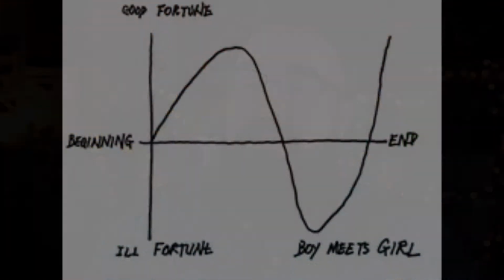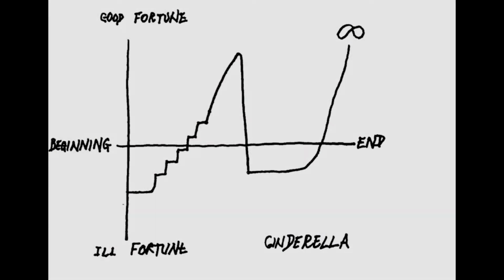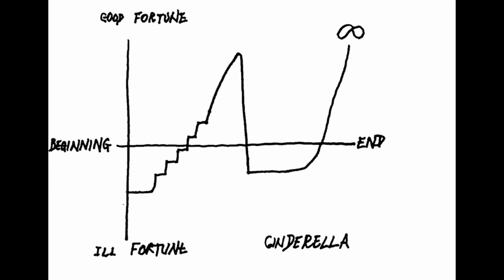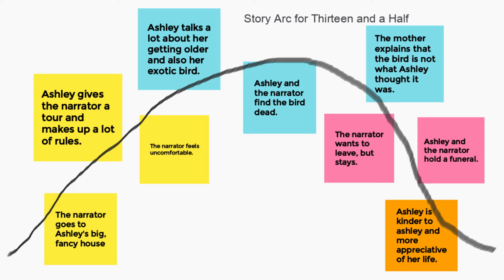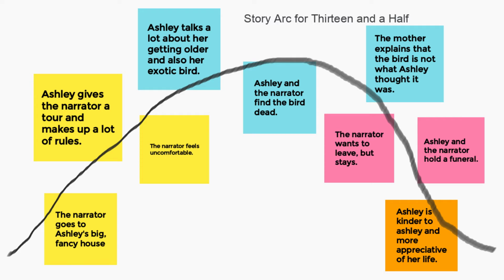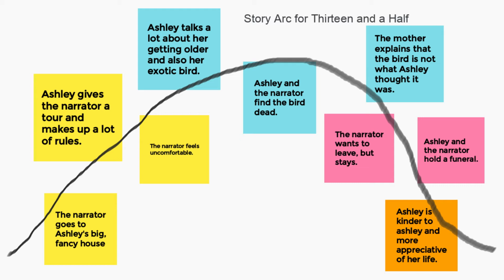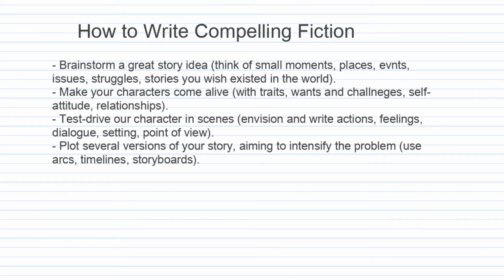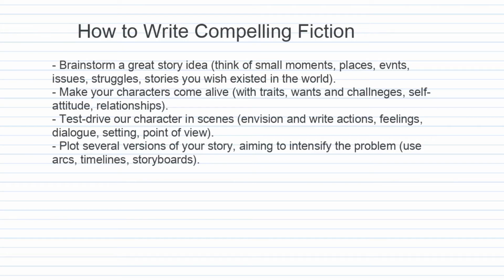Realistic Fiction Session 5 - Plotting with Tools - 7th Grade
In this video we look at how important planning out a story is in order to help intensify the problem. Before you watch this video read the story thirteen and a half.